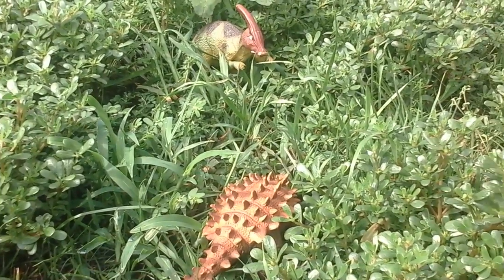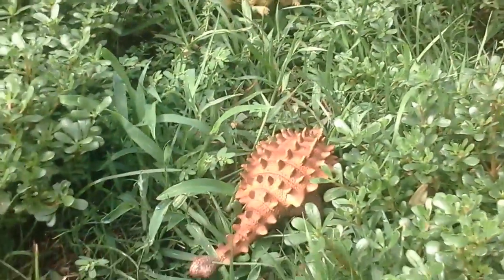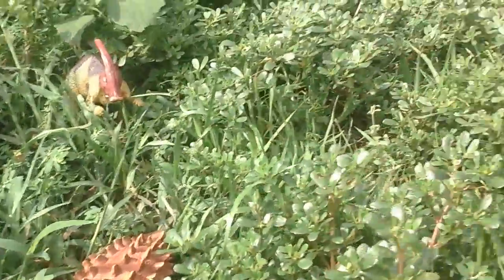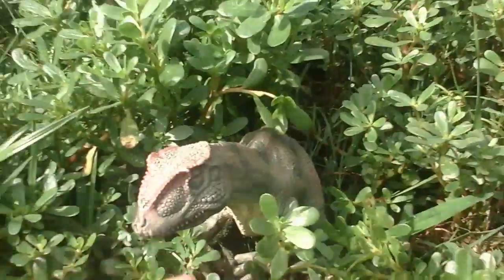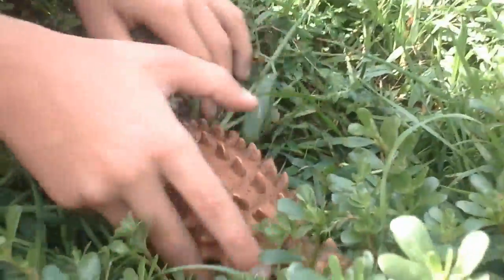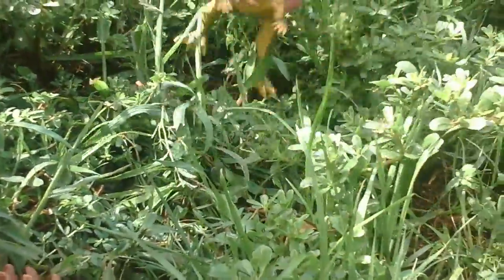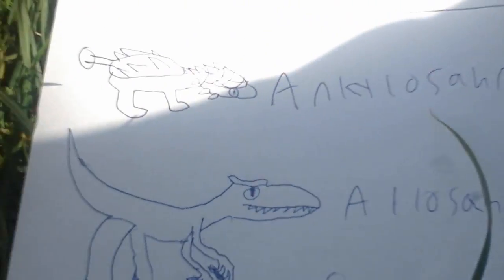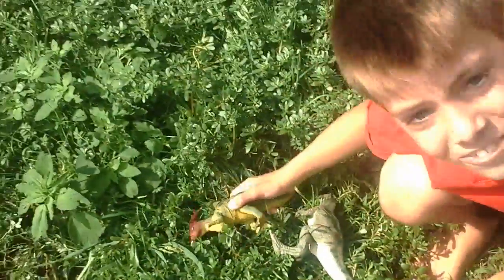Dinosaur Life NATURE!!!!!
A really  cool  documentery